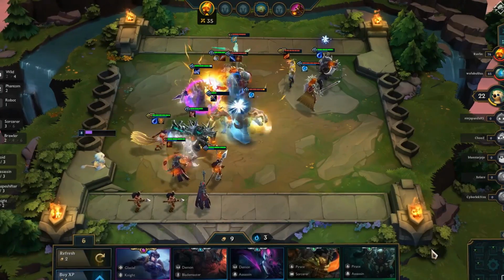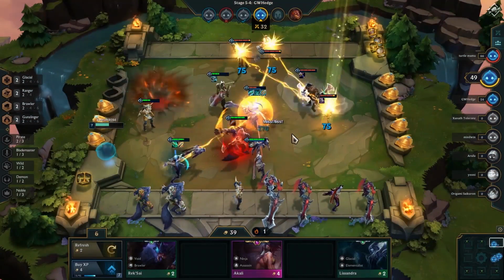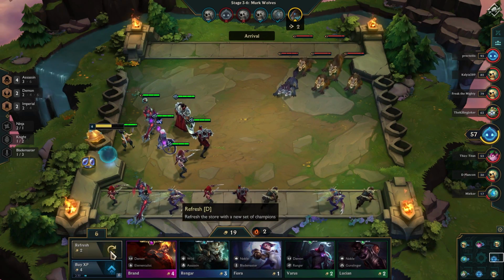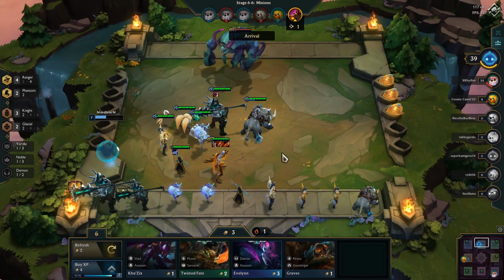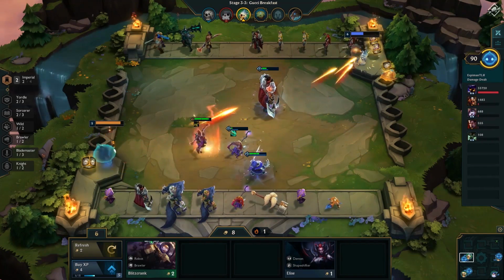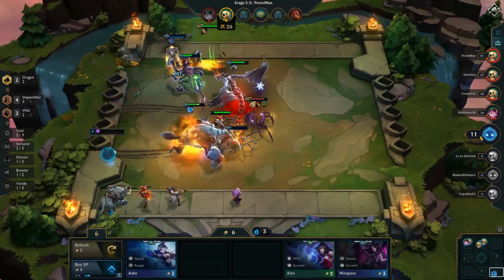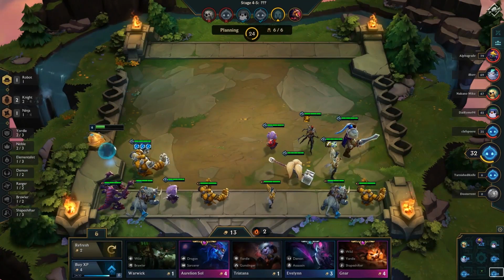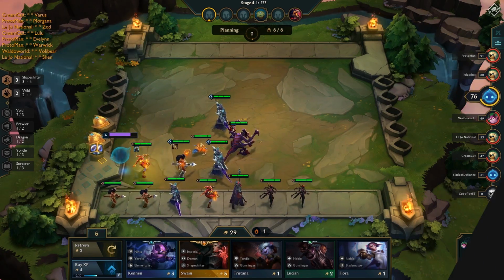Teamfight Tactics Beginner's Guide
Want unlimited, easily-accessible, 24-7 coaching from high elo players?

VIDEO DESCRIPTION

This video is for:

Concepts:  new teamfight tactics patch, season 9, tft, tft tier list, teamfight tactics tier list, teamfight tactics guide, team fight tactics tutorial, teamfight tactics best comp, team fight tactics lol, teamfight tactics how to play, team fight tactics tips, learn team fight tactics

Written by our Korean Challenger analyst, June.